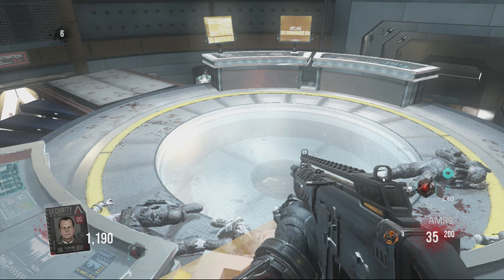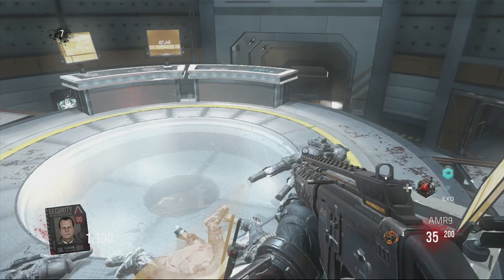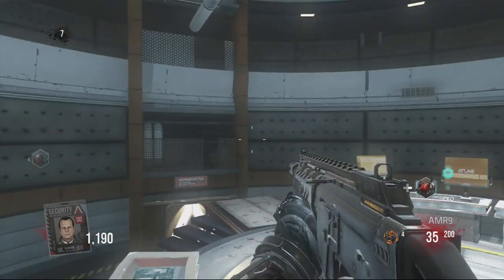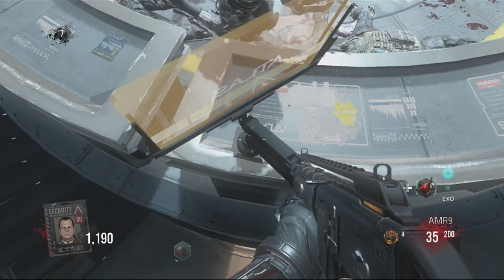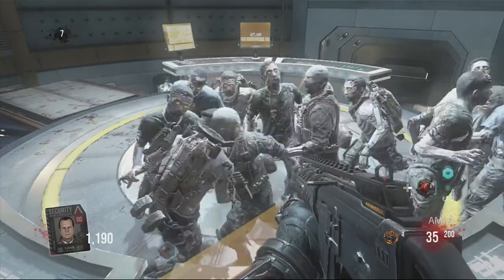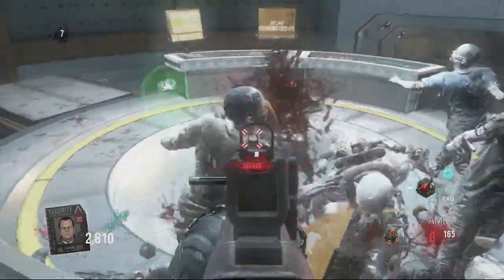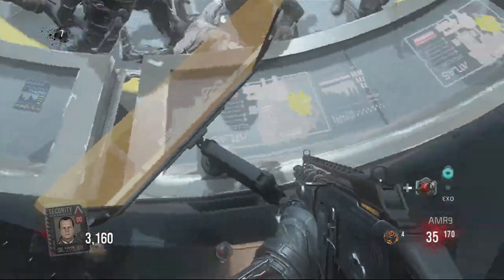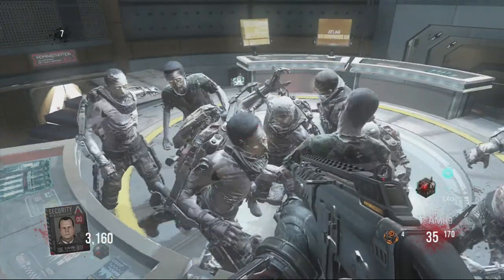Advanced Warfare Zombies Glitches - Outbreak Exo Zombies Glitches! BEST HIGH ROUNDS Pile Up Glitch!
FOUNDED BY ME YAY :D (FOR ANY 3RD PARTY UPLOADERS GIVE CREDIT TO ME THANKS)